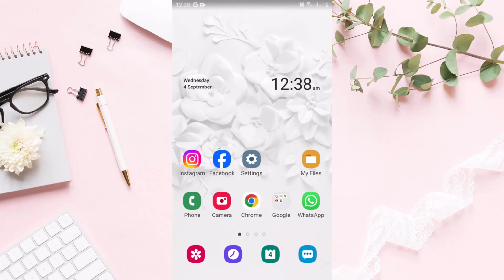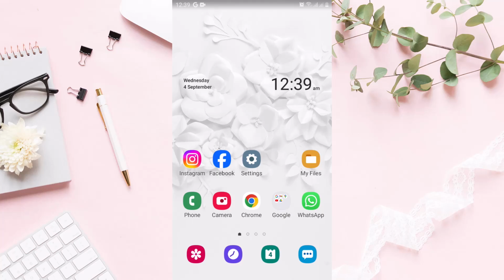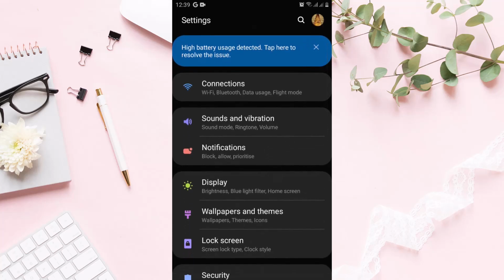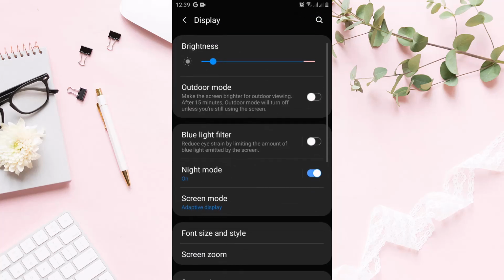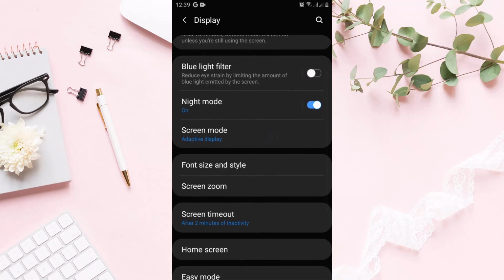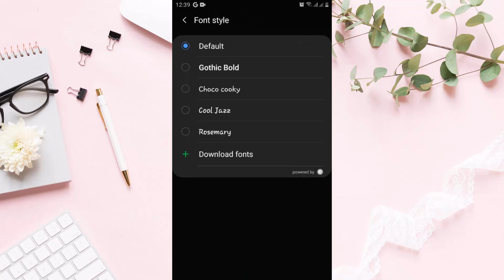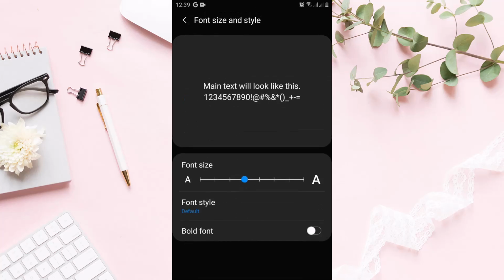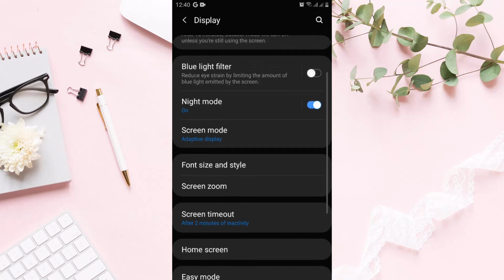How To Change The Font Style In Android - Full Guide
Do you want to know how To Change The Font Style In Android ? Then this is the video for you!

This is a step-by-step tutorial on how to change font style in any android device  full guide on this.